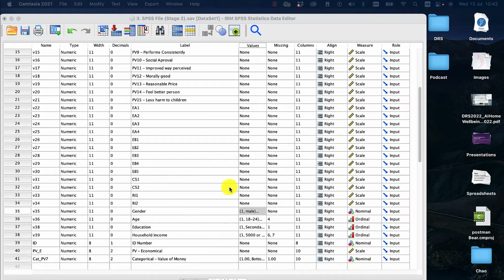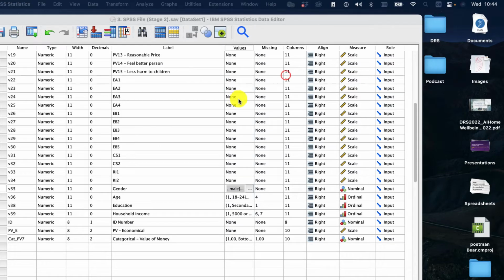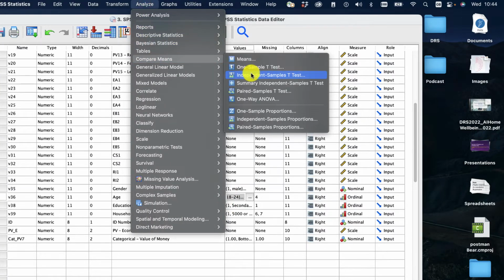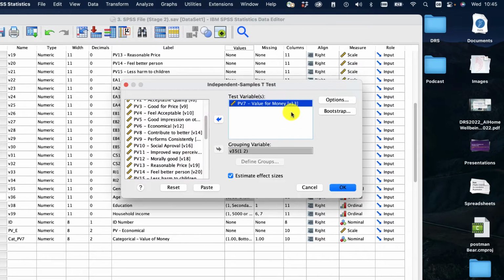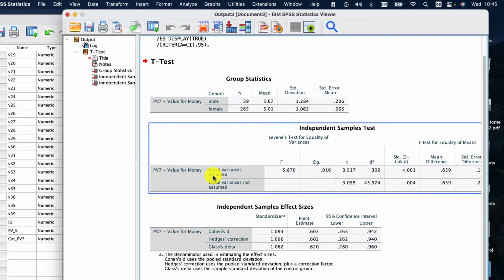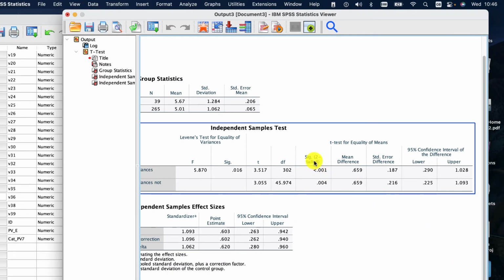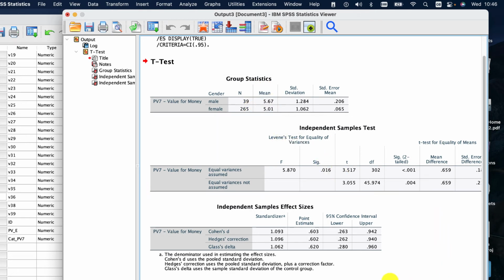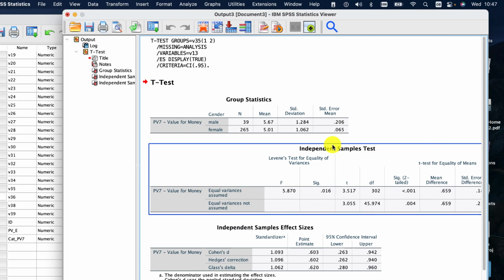How to Run a t-test (independant samples) | SPSS